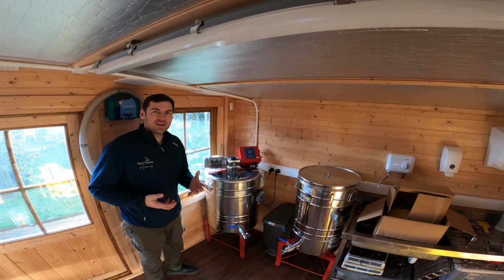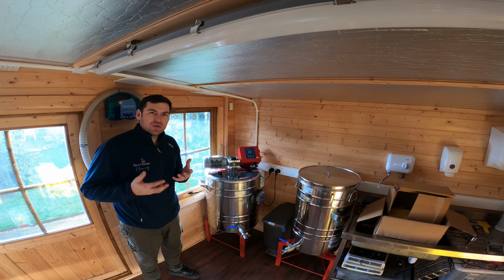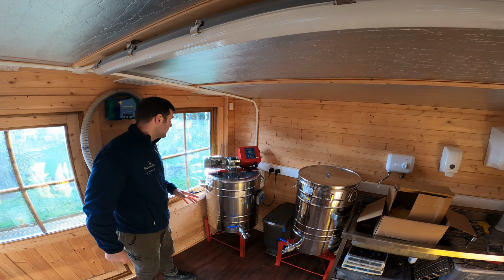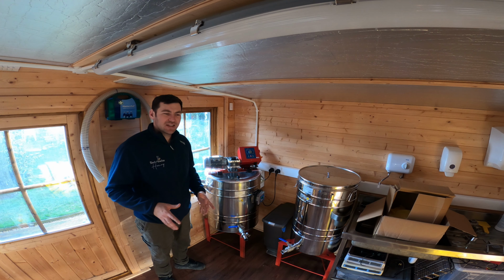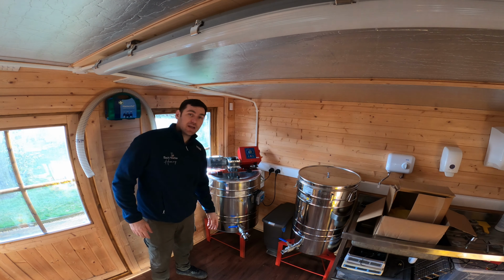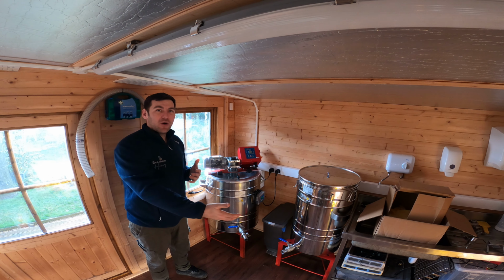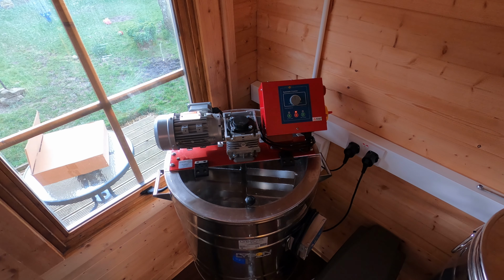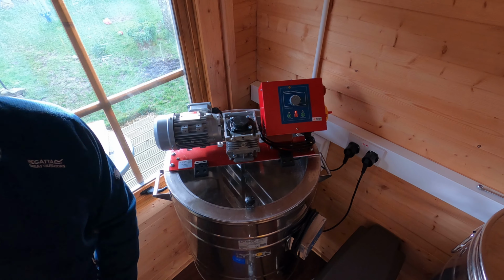Product Review - Abelo 100ltr Creaming Machine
In this video I review the Abelo 100ltr Creaming Machine.

I discuss the features of the machine, why it works well within my honey room and explain how to make soft set honey.